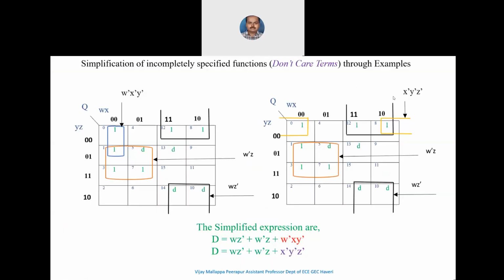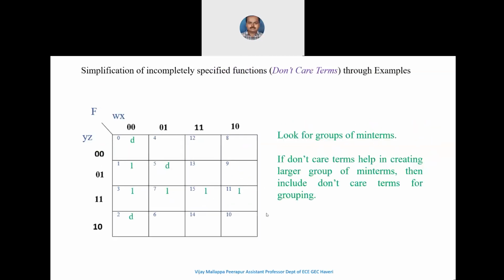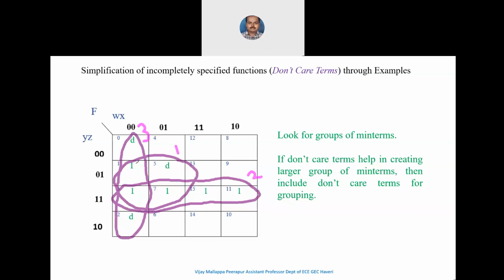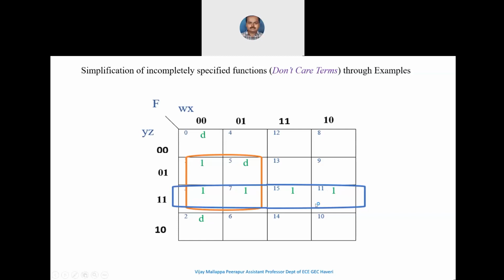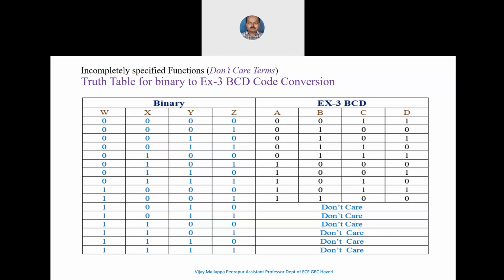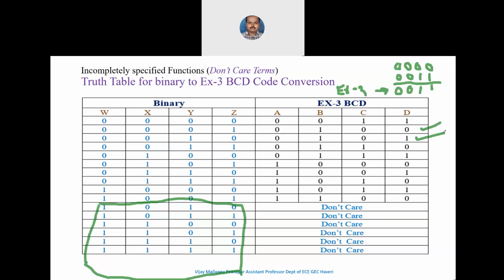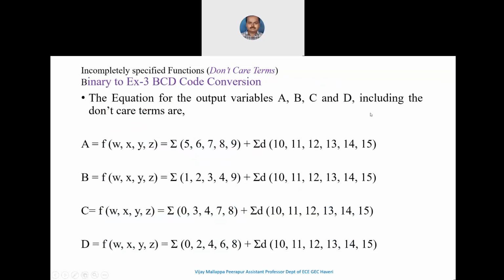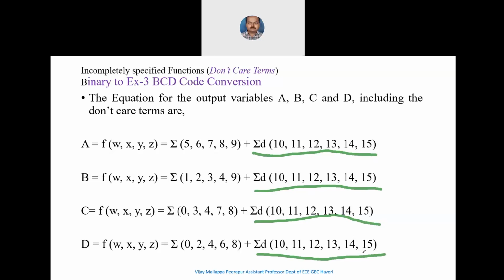Module 1 Session 5 Don't Care Terms Continued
Continuation of Simplification of given Boolean function with don't care terms using K-Map.